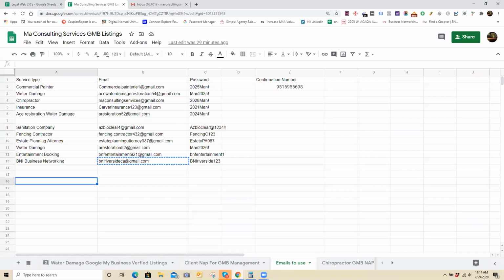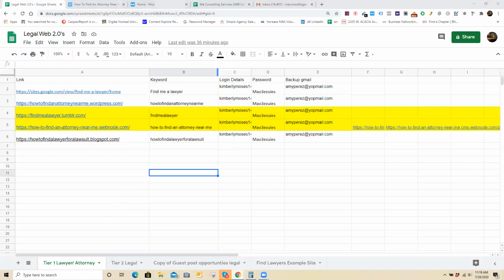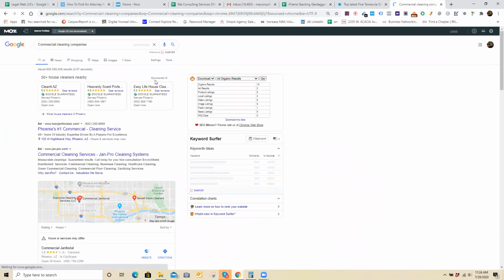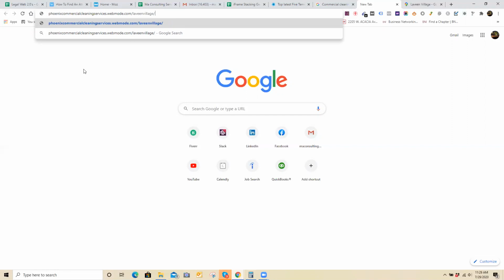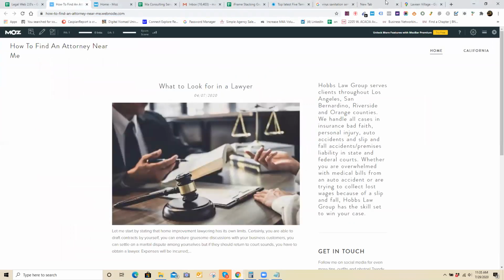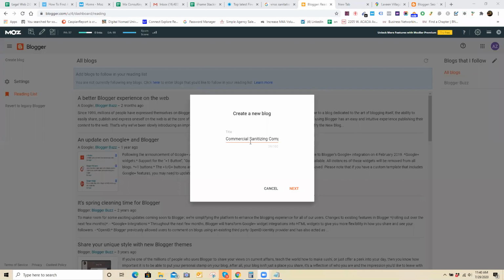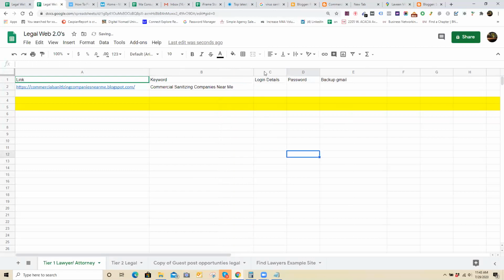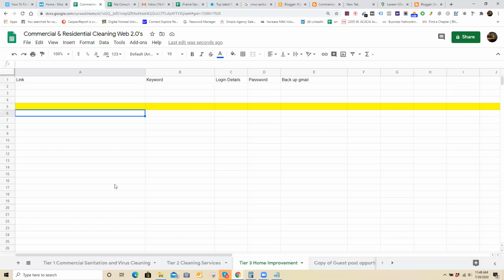How To Create Web 2.0's